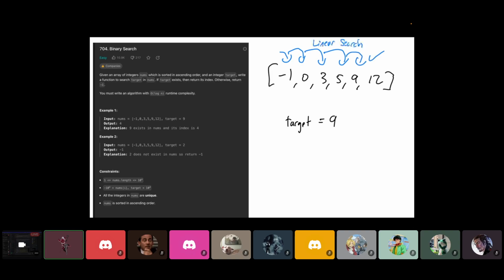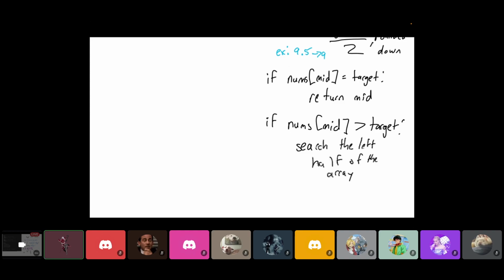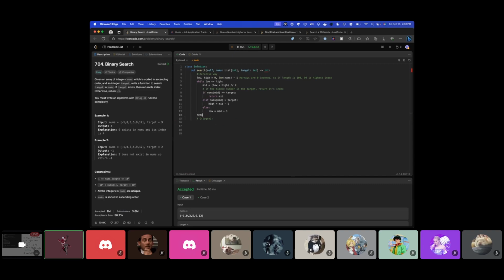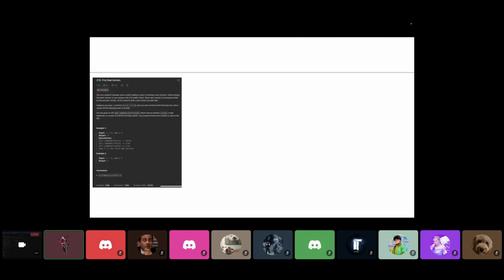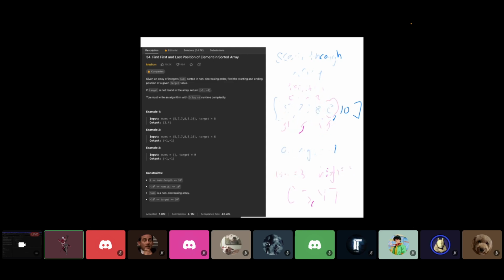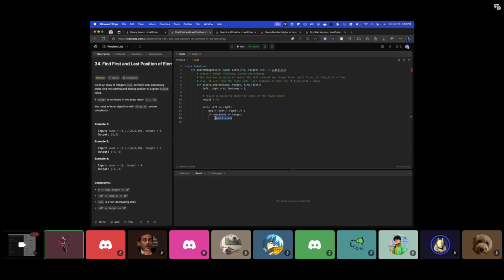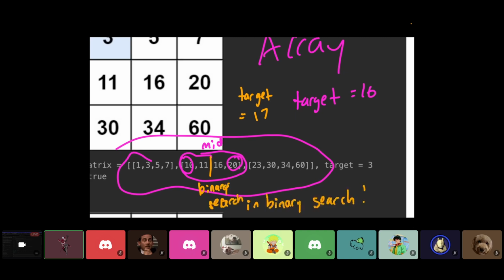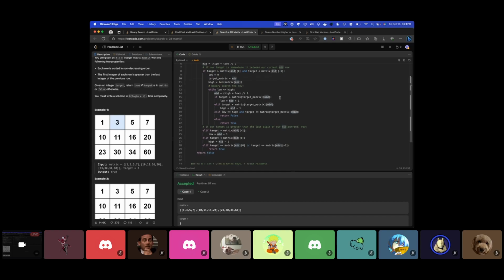Leetcode Friday 3 - Binary Search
Problems:
Binary Search
Guess Number Higher or Lower
First Bad Version
First and Last Position of Element in Sorted Array
Search a 2D Matrix